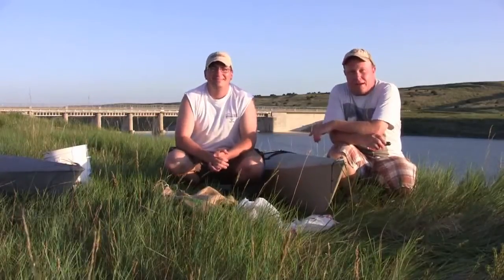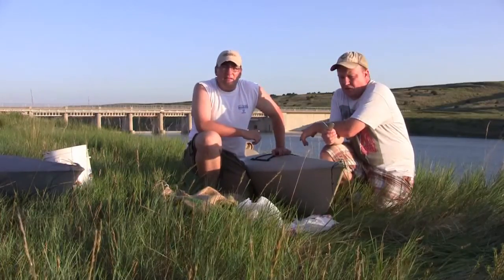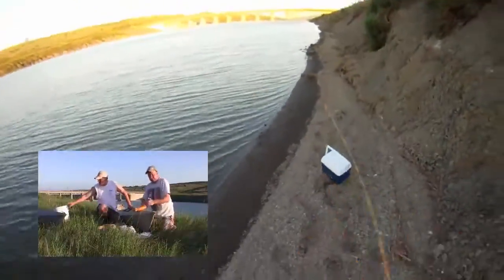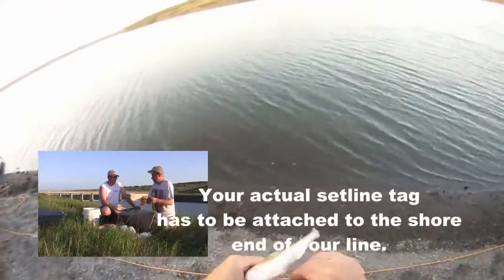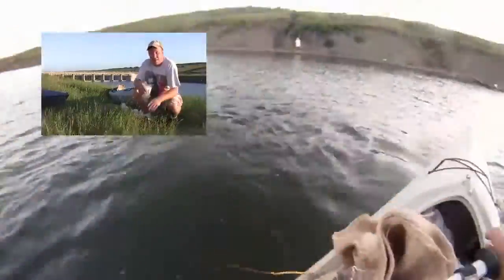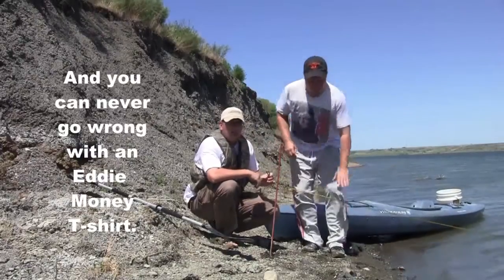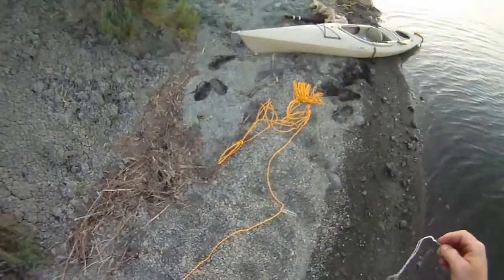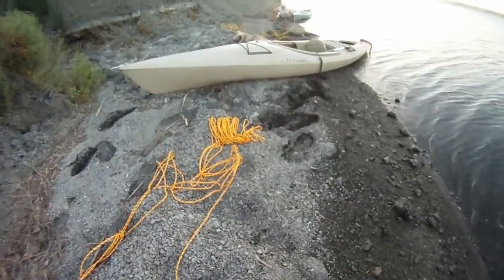20 minute angler setline episode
The 20 Minute Angler tries his hand at setlining.